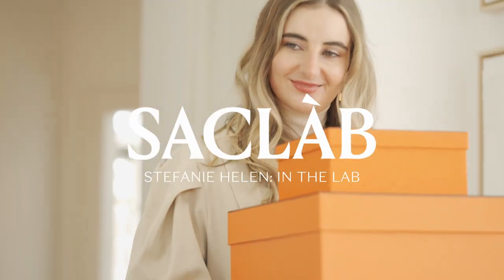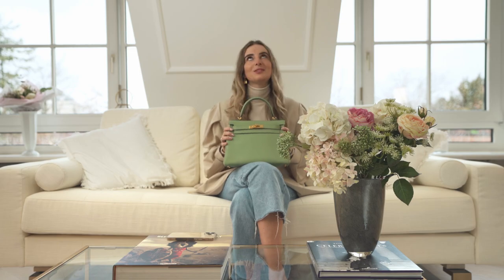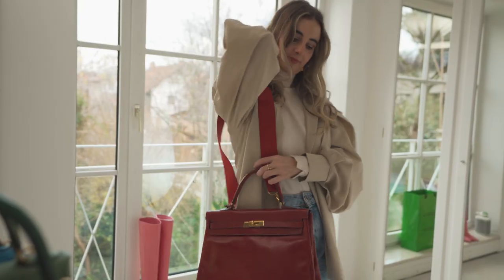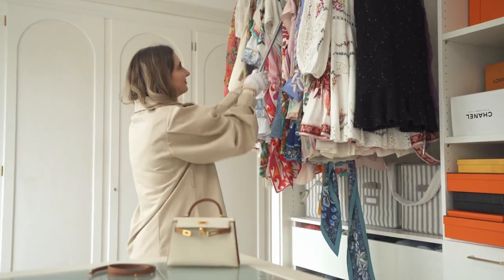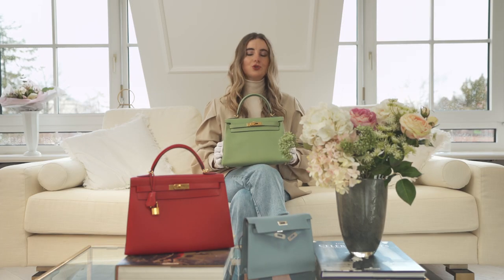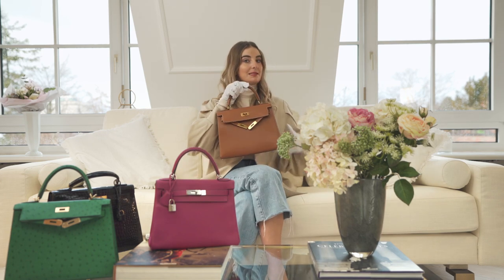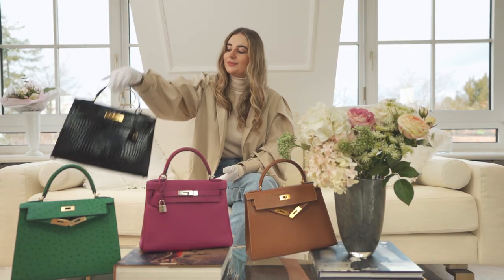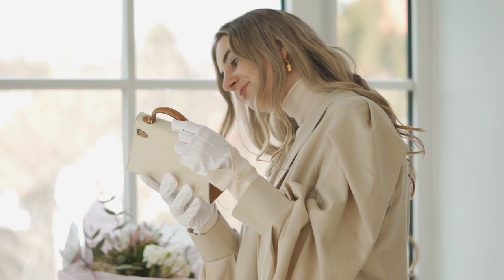In the Lab 'Hermès Kelly' : SACLÀB x Stefanie Helen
For all the Hermès admirers out there, we are thrilled to announce the official launch of our 'In the Lab x Stefanie Helen ' series.

0:00 - Intro
1:48 - The Size
3:25 - The Shape
4:53 - The Leather

In our informative yet equally stylish sessions, we will touch upon all things Hermès bags - including size, leather, and style.

Keep watching some dashing, à la mode content, starting off with the iconic Kelly bag.

Would you like to know more about SACLÀB?

Find more about selling your luxury Hermès, Dior, Chanel, or Bottega Veneta bag with SACLÀB